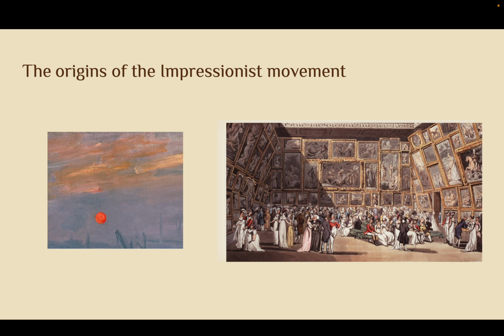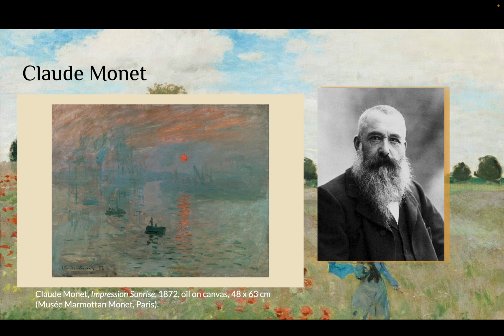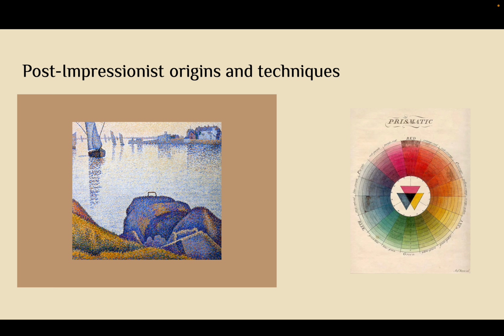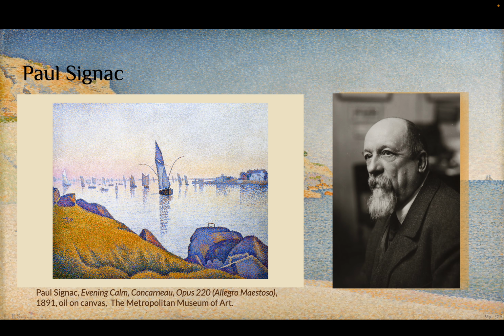A study of landscape art in the impressionist and Post-impressionist movements- Jana Malek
Bocquillon-Ferretti, Marina, et al. Signac : Reflections on Water. Genève, Skira ; Lugano, 2016.
Cramer, Dr. Charles , and Dr. Kim Grant. “Introduction to Neo-Impressionism, Part II – Smarthistory.” Smarthistory.org,
Gersh-Nesic, Beth. “Impressionism, an Introduction – Smarthistory.” Smarthistory.org, 9 Aug. 2015,
Oxford Art Online. “Impressionism and Post-Impressionism.” Oxford Art Online, 2024,
Roe, Sue. The Private Lives of the Impressionists. London, Vintage, 2007.
“What Is Post-Impressionist Art?” Google Arts & Culture,